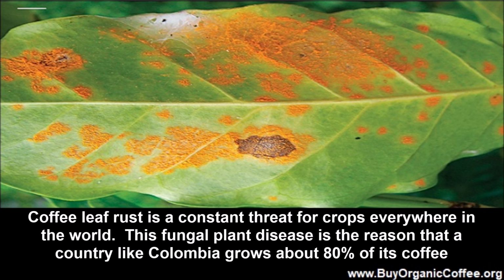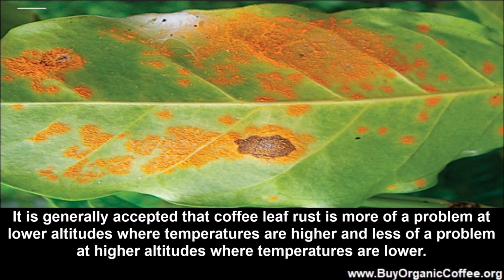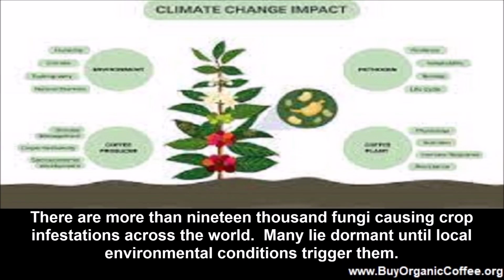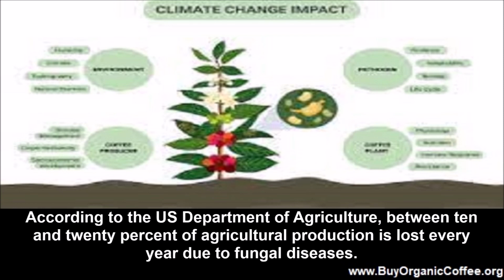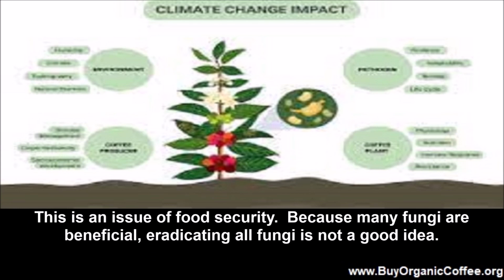How Weather and Climate Affect Coffee Leaf Rust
A problem in a coffee growing region like Colombia is that it is full or micro-climates because of the extent of its mountainous terrain. Thus sorting out effects of climate versus effects of local weather on coffee leaf rust can be difficult.

Coffee leaf rust is a constant threat for crops everywhere in the world. This fungal plant disease is the reason that a country like Colombia grows about 80% of its coffee using resistant strains of Arabica and only 20% using non-resistant Arabica strains at much higher altitudes. It is generally accepted that coffee leaf rust is more of a problem at lower altitudes where temperatures are higher and less of a problem at higher altitudes where temperatures are lower. A problem in a coffee growing region like Colombia is that it is full of micro-climates because of the extent of its mountainous terrain. Thus sorting out effects of climate versus effects of local weather on coffee leaf rust can be difficult.
Fungal Plant Diseases and the Weather
There are more than nineteen thousand fungi causing crop infestations across the world. Many lie dormant until local environmental conditions trigger them. According to the US Department of Agriculture, between ten and twenty percent of agricultural production is lost every year due to fungal diseases. This is an issue of food security. Because many fungi are beneficial, eradicating all fungi is not a good idea. Because environmental speciation is a major factor with fungal plant diseases, the problem commonly comes down to how the local farmer deals with the problem on their farm. In the western Andes in Colombia microclimates are the norm so that the relationship between fungal plant diseases and the weather varies from one area to the next even when separated by only a few kilometers.
Climate Versus Weather and Coffee Leaf Rust in Colombia
Researchers from the University of Exeter looked at coffee leaf rust infestations in the coffee growing region of Colombia. They used climate reanalysis data to model coffee leaf rust risk. Specifically, they tested the hypothesis that the severe coffee leaf rust outbreak from 2008 to 2011 was related to climate changes instead of short term weather factors. Their model used leaf wetness duration and temperature as factors likely to make coffee leaf rust infestations worse. Their conclusion was that at so far as the 2008 to 2011 leaf rust epidemic was concerned it was not related to climate changes.
The best these folks could do was compare canopy wetness, temperature, and infection risk over the years. They admit that accurate on the ground measurements are difficult to obtain. What coffee farmers experience is that non-resistant strains do not do well at lower altitudes where temperatures are higher. This is why the fifth of Colombian coffee production by original Arabica non-resistant varieties is all at the highest altitudes.
Because local factors are so important with plant diseases like coffee leaf rust, more often than not the best judge of what coffee varieties to plant and how to handle an individual patch of land is commonly best handled by the coffee farmer whose family has probably farmed there for generations.
Coffee Leaf Rust Prevention
A coffee farmer cannot control the weather but can plan based on local experience. Clearing away residue that encourage fungal growth is useful. There are also fungicides containing copper that are useful against coffee leaf rust. However, they need to be applied before an infestation to prevent it and not afterward to treat it. The copper tends to improve crop yields but is not a viable option if the coffee farmer wants to maintain organic coffee certification.